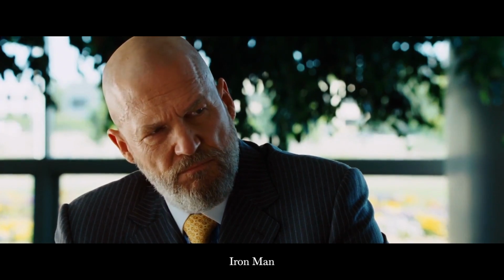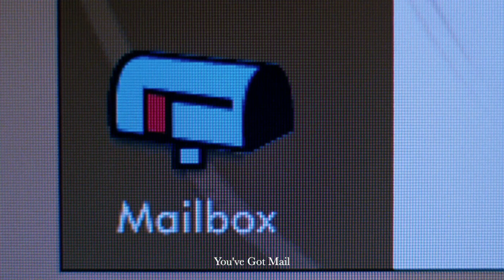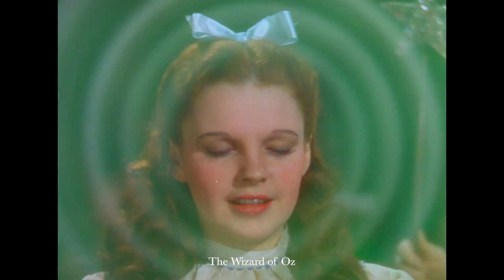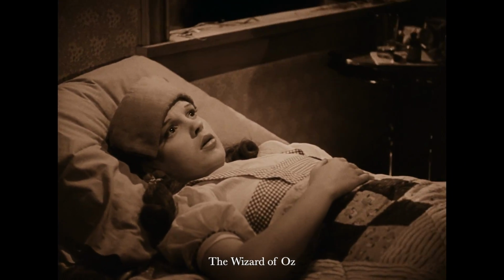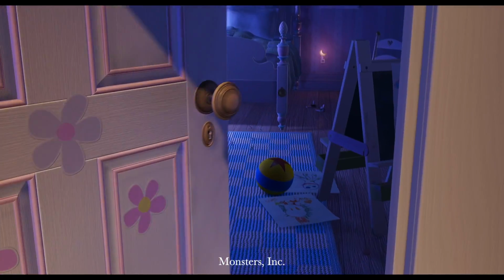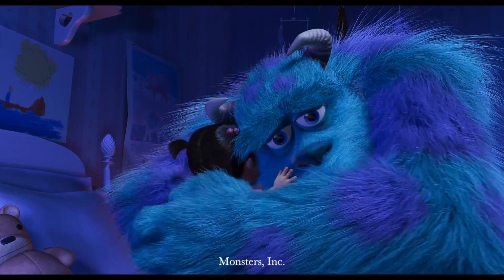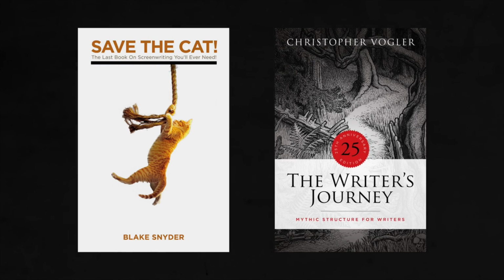Tips to Save Your Screenplay From Act 2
Listen to my D&D Podcast (Of Mice and Men and Monsters) right now by clicking here --
Act 2 is hell. But with a few tips, you might be able to make it through and keep your script alive and well.